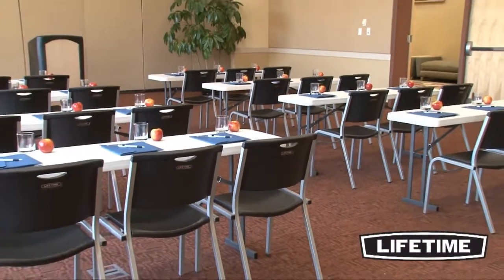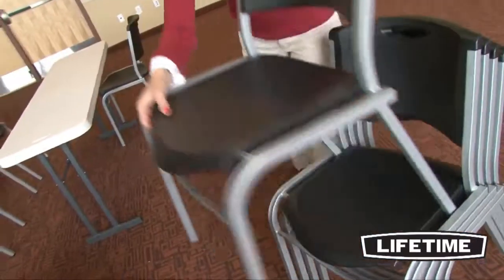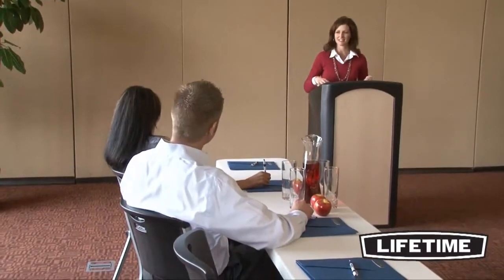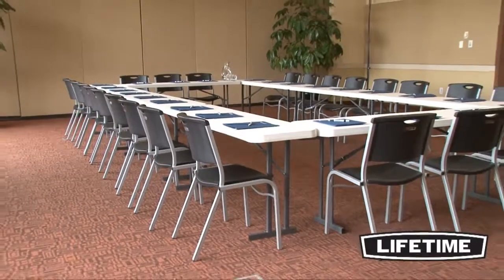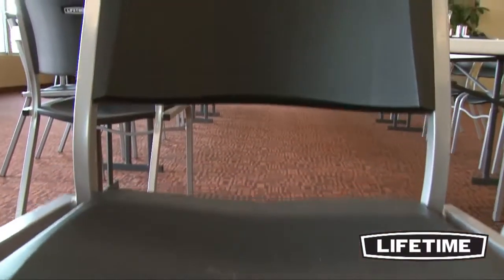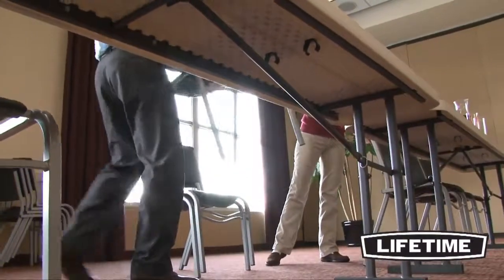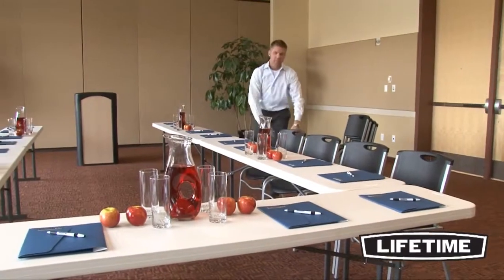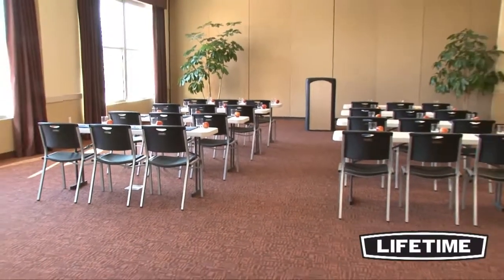Lifetime Commercial Contoured Stacking Chair Black - KitSuperStore.com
The Lifetime Commercial Contoured Stacking Chair (Black) is ideal for home or offices.Constructed from UV-protected high-density polyethylene plastic and powder-coated steel for use outdoors as well as indoors. Will not crack, chip or peel making it durable for indoor and outdoor use. it is designed to comfortably support your body with a wide contoured seat and extra tall contoured back. The Lifetime Lifetime 4-Pack Contoured Folding Chairs stacking design for easy out-of-the way storage.